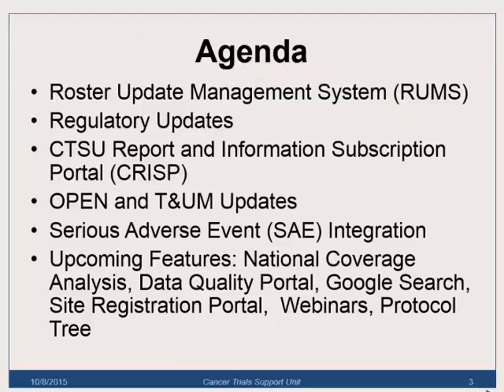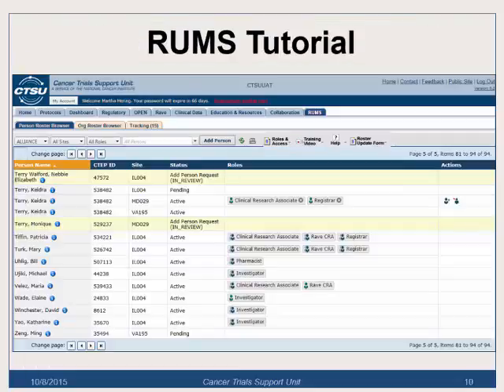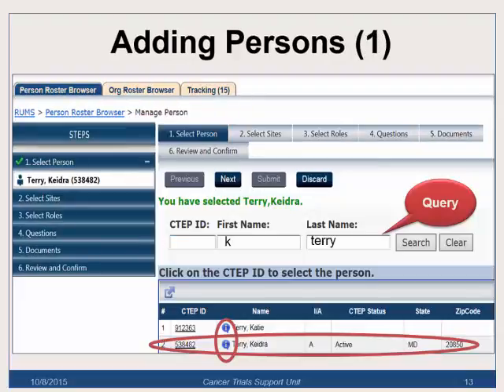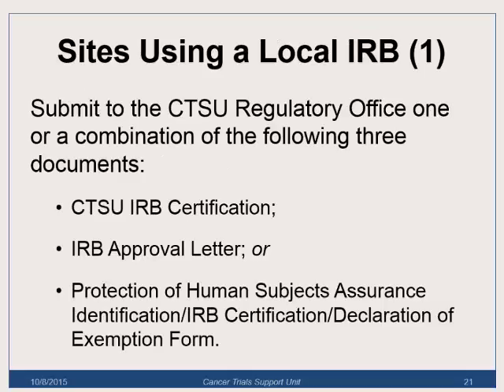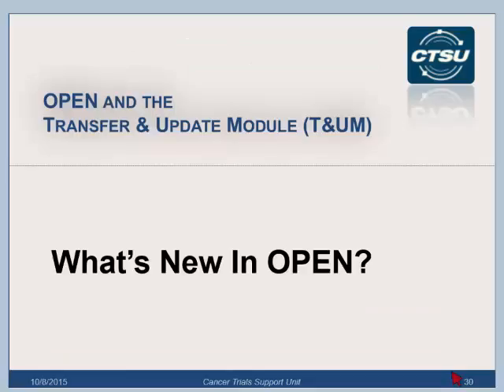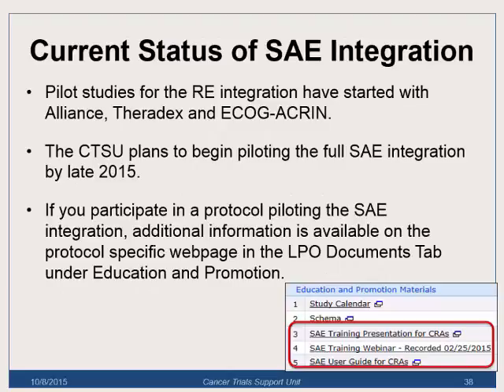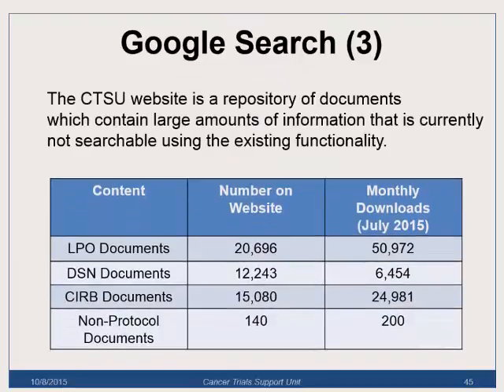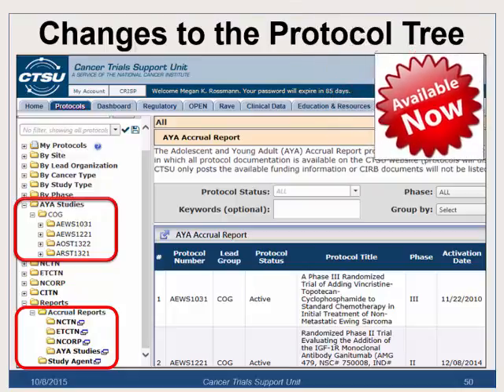Oishi Symp Fall 2015 SWOG Group Meeting: CTSU Updates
Recording of the Jeri and Noboru Oishi Symposium at the SWOG Fall 2015 group meeting in Chicago, organized by SWOG's Oncology Research Professionals Committee.  This talk, "CTSU Updates" is by Lena Muwakki and Lucille Patrichuk, of The Cancer Trials Support Unit.